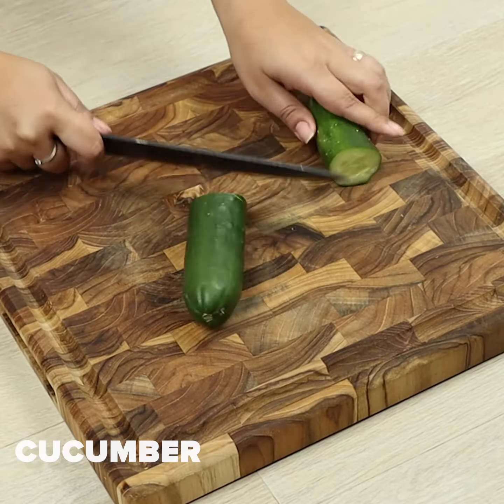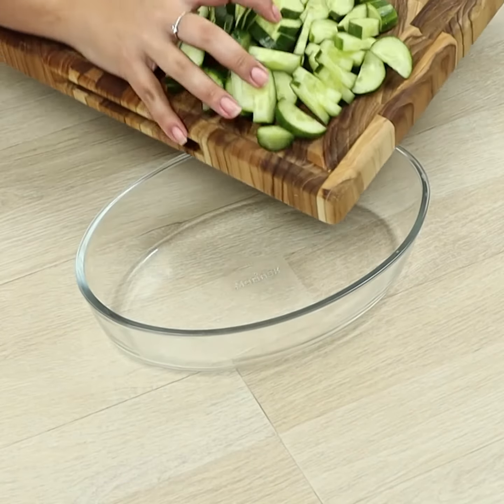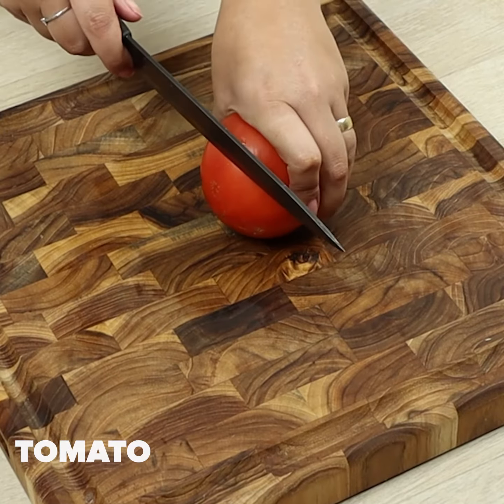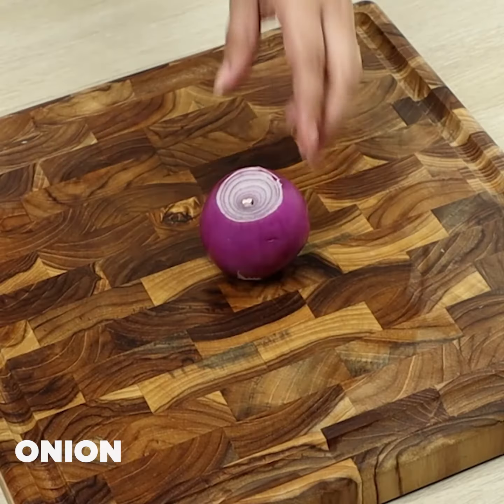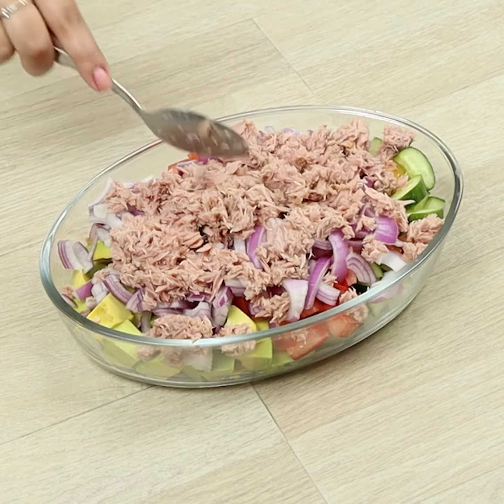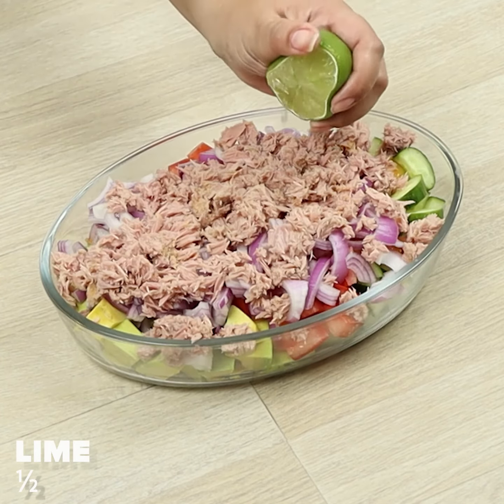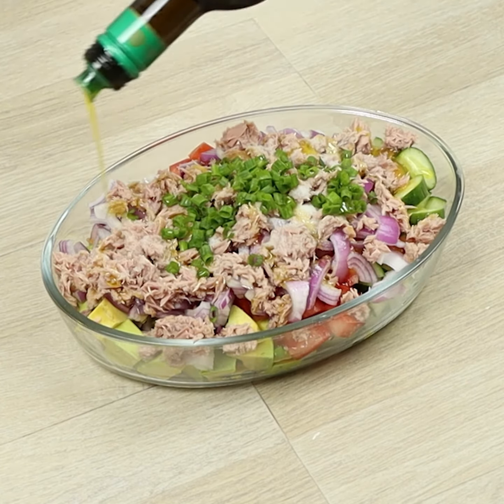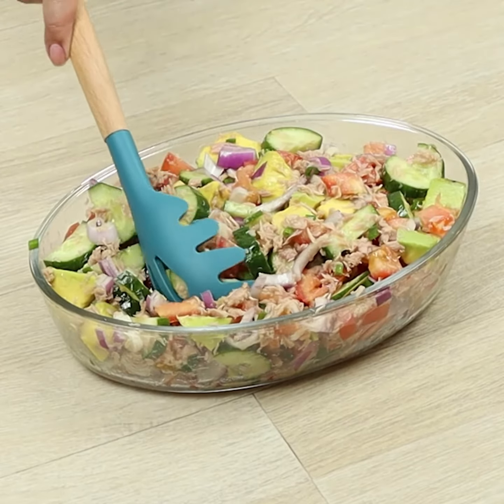The best salad ever! Super tasty and easy! You’ve got to try it!